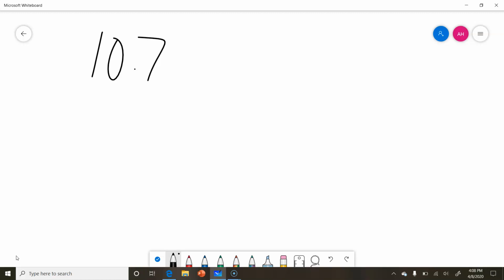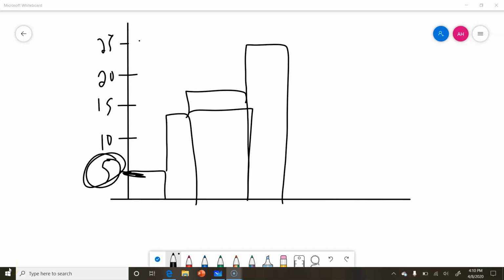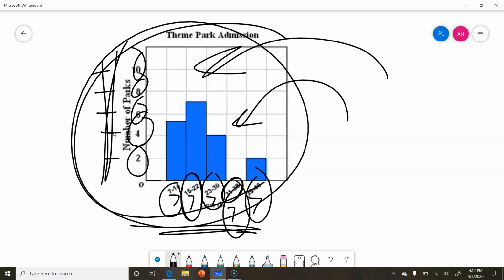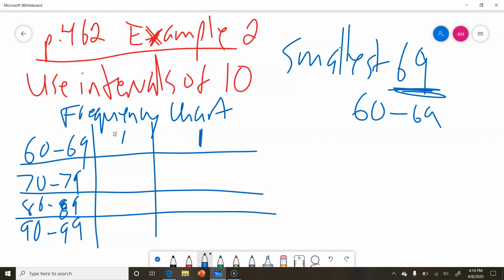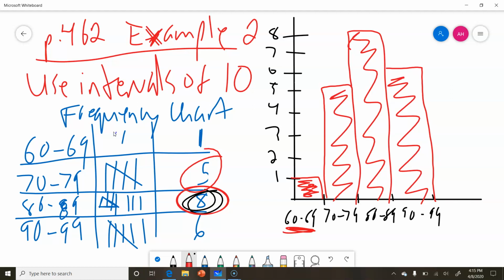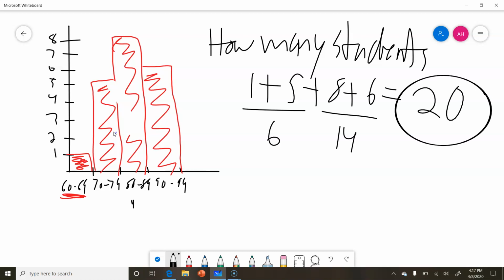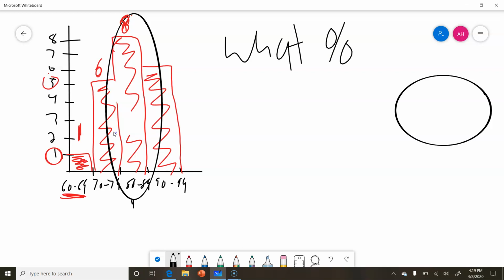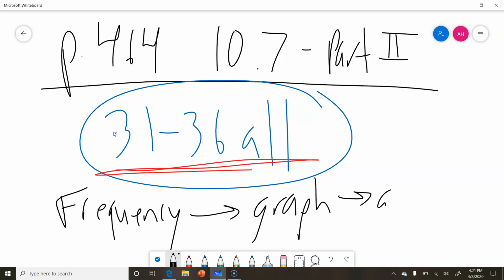Mr. H. 7 Math. 4.09.20